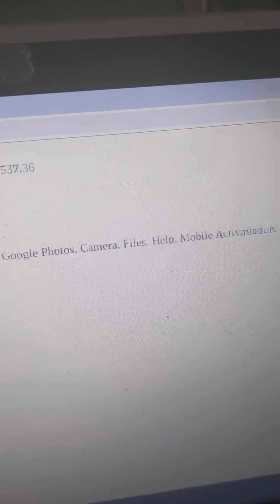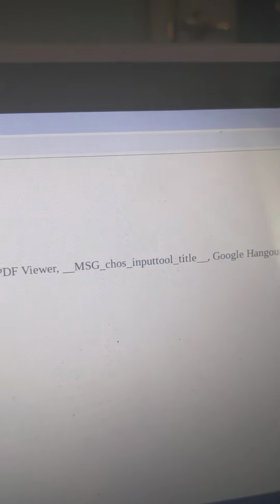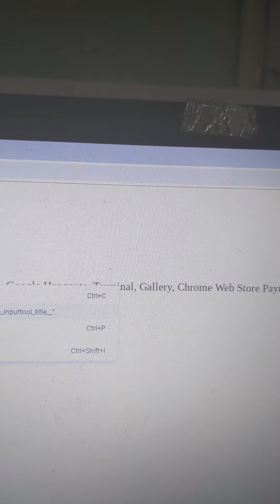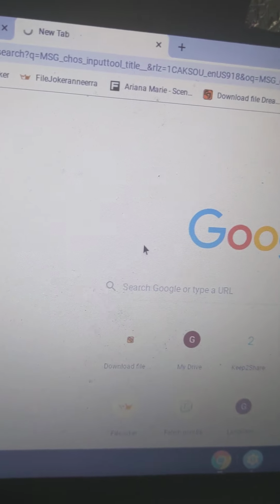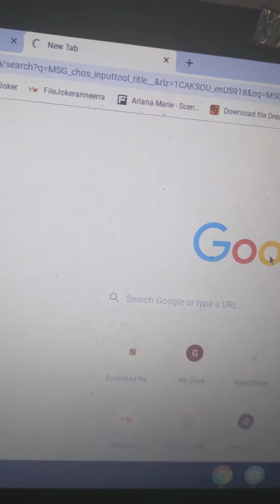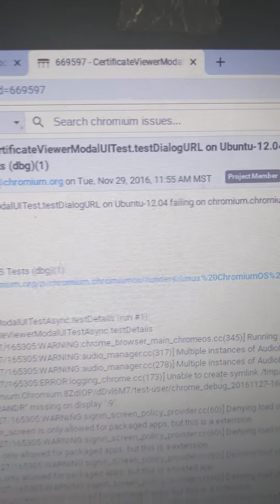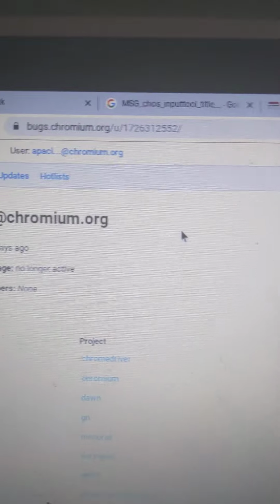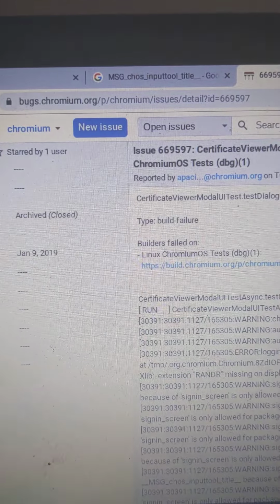Names of extension and people doing the torture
Here are the names of the people and the extensions they are using to cause this chaos in my life